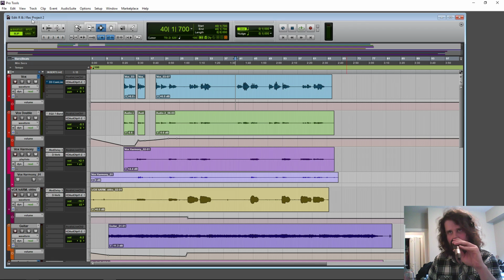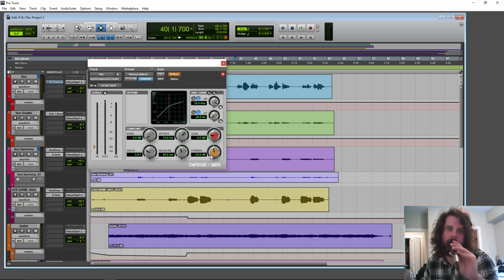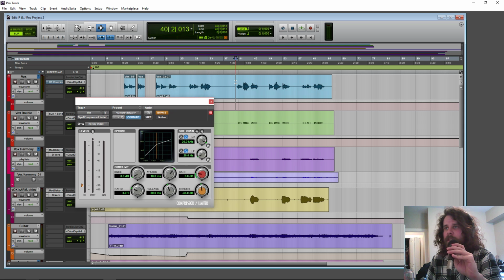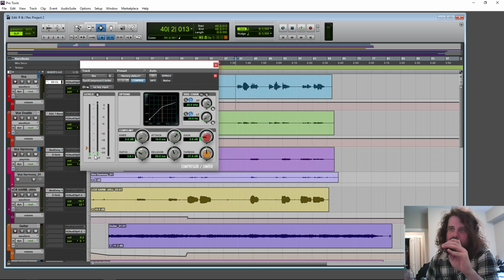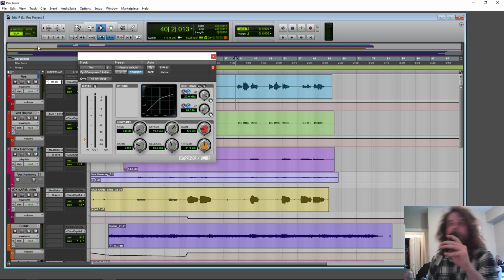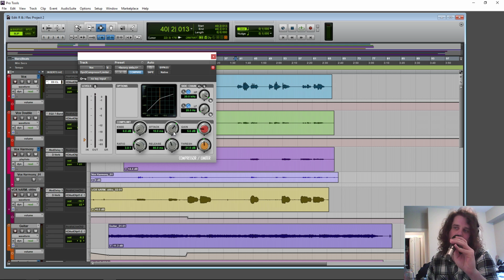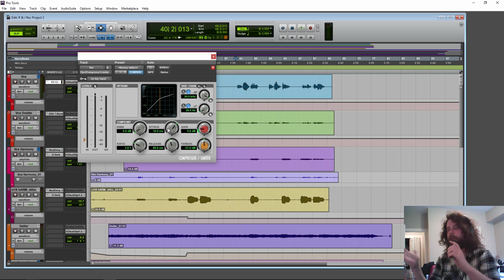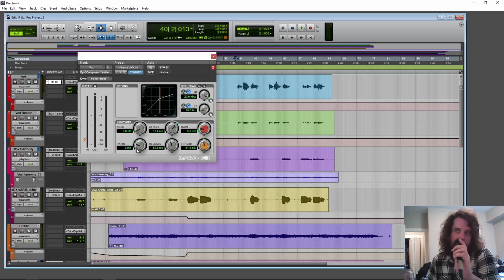WHAT IS COMPRESSION?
Audio engineering advice from an audio engineer.